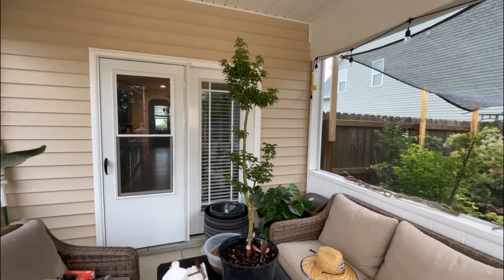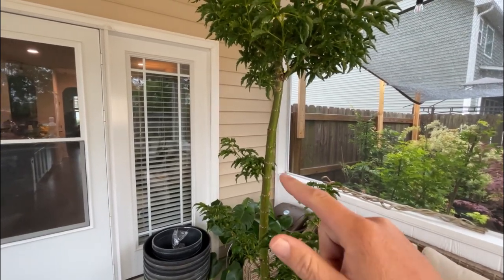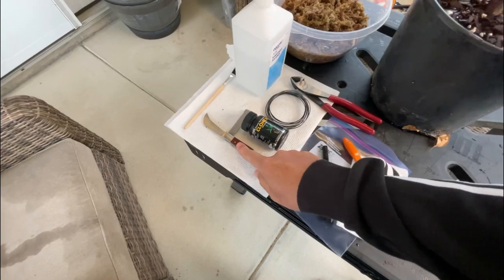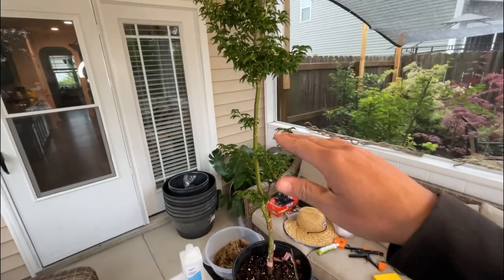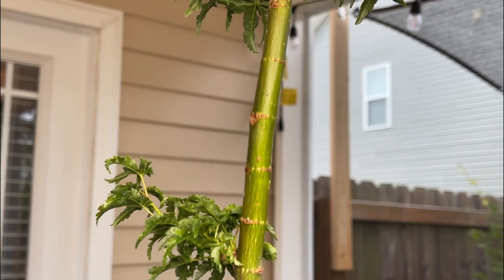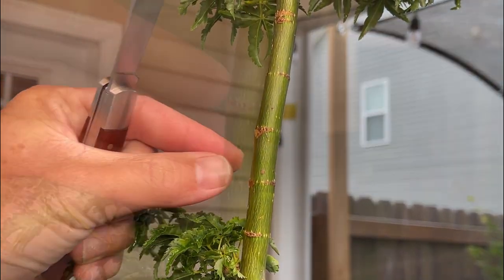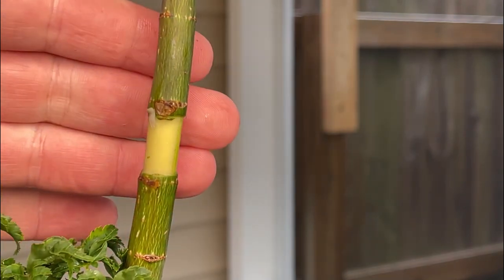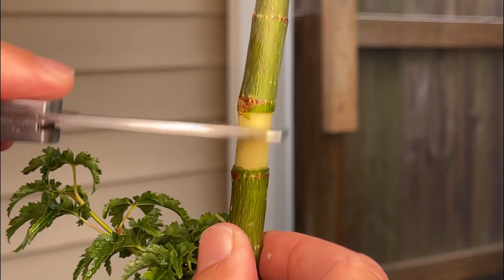Air layering Japanese Maple Tutorial For Beginners.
Air Layering My Shishigashira Japanese Maple. Hope You Guys Enjoy.

Maple Nutz Facebook Group

Uppbeat Credits